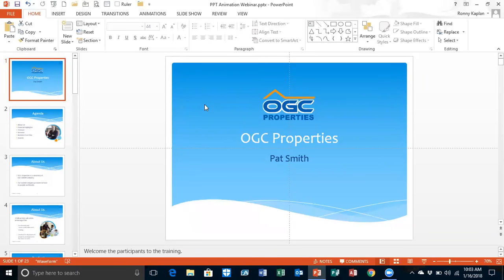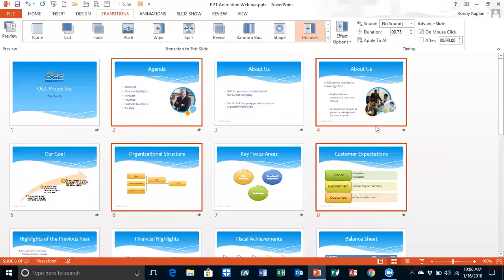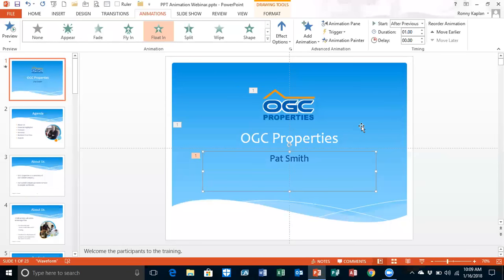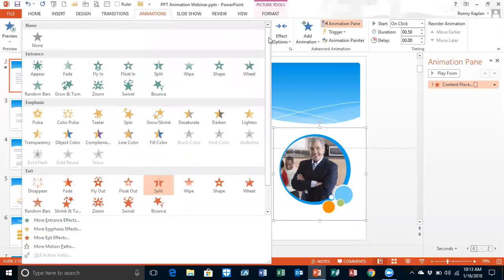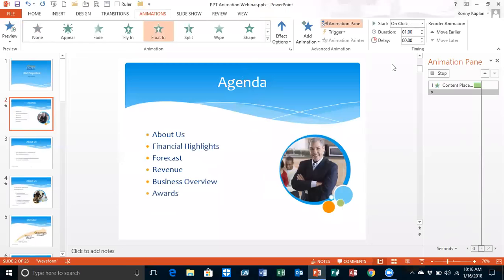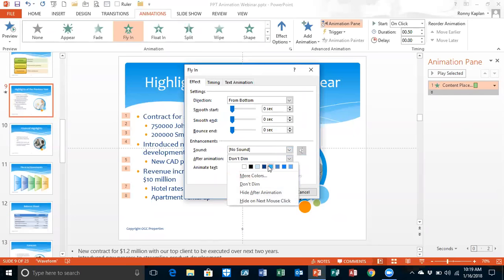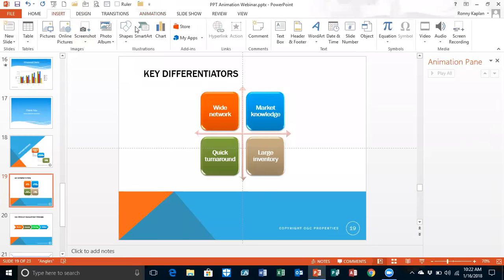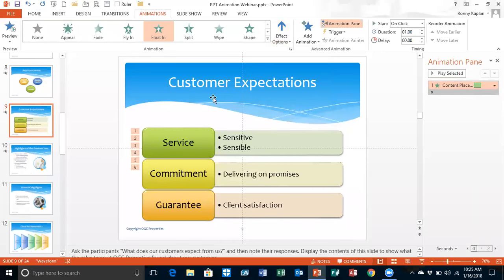Animate Your Presentations - Webinar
Microsoft Office programs are extraordinarily popular, used in every industry, for all sorts of purposes. The reason they are so popular is their flexibility. PowerPoint can be used for any type of presentation, whether to one person or a crowd of hundreds, to present ideas in the nonprofit world, or to pitch a new product in a marketing meeting. The Animation features can make your presentation POP. You can use animation to hold the attention of your audience and emphasize important points.

The Webinar covers:

- How to use transitions effectively
- Animating titles and pictures
- Introducing bullet points one at a time – dramatically
- Setting animated items to appear automatically
- Animating graph categories or series so they appear one at a time
- Participants will have the opportunity to ask questions regarding these topics and receive an immediate response.